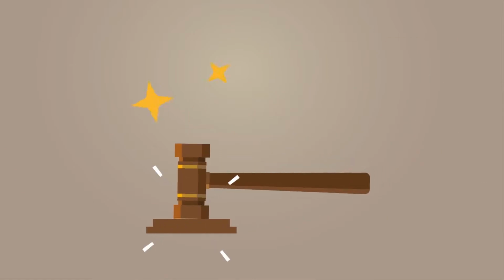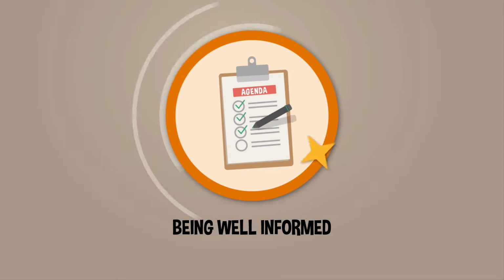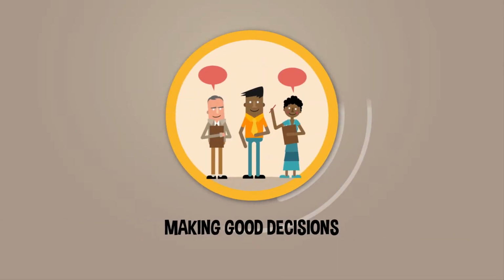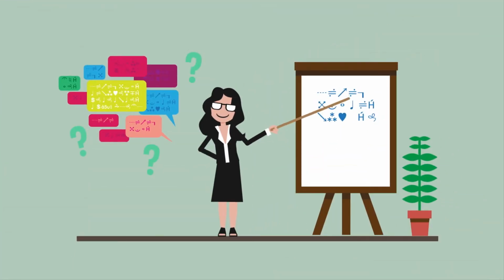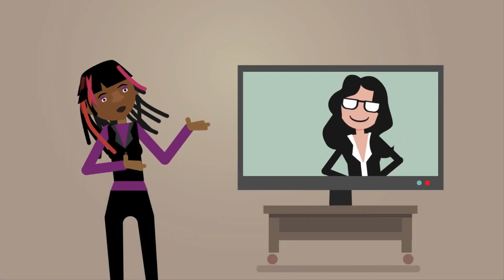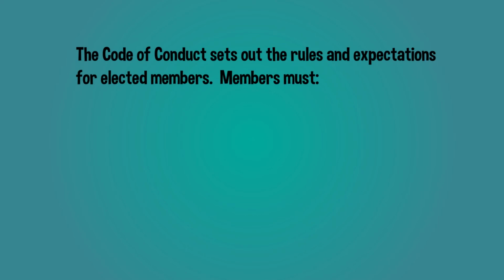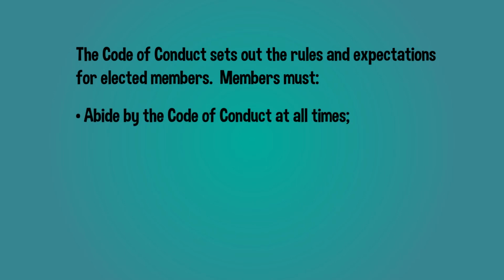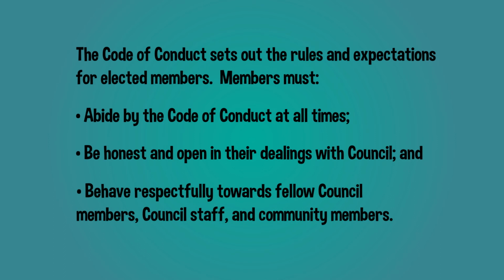3.2 Code of Conduct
Governance training for newly elected members of Regional and Shire Councils of the Northern Territory